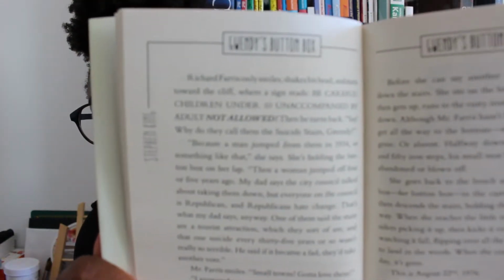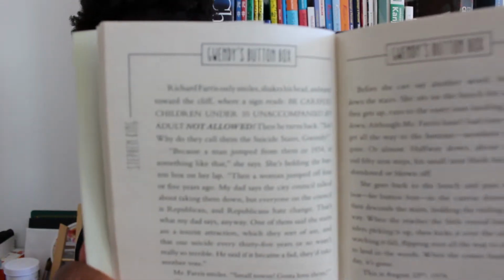Gwendy's Button Box | Book Review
-- GWENDY'S BUTTON BOX --